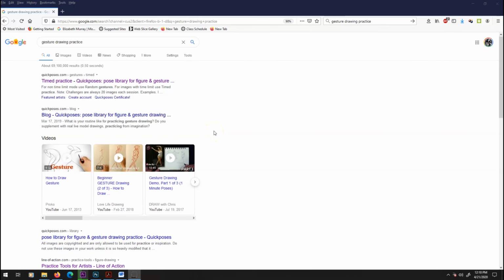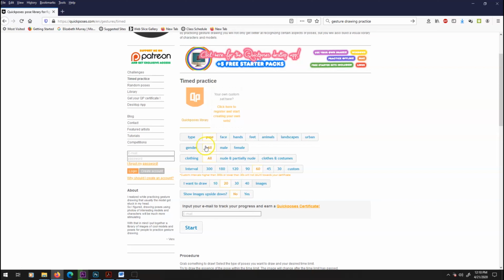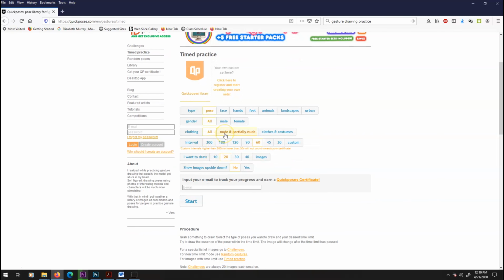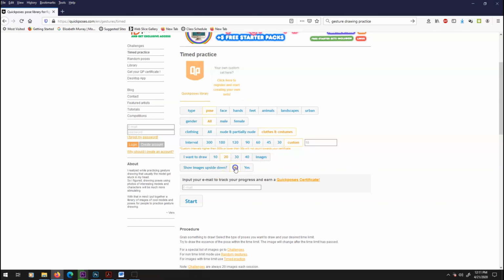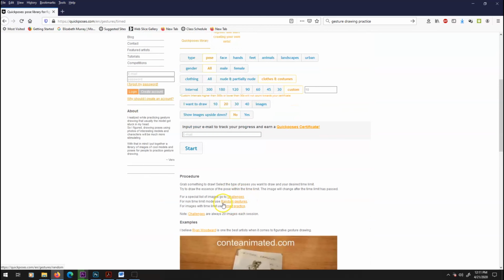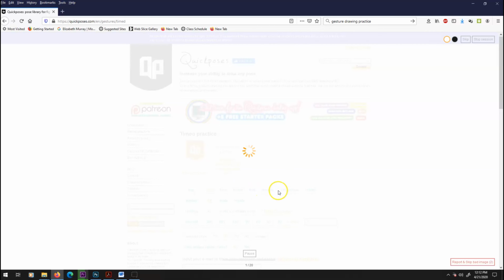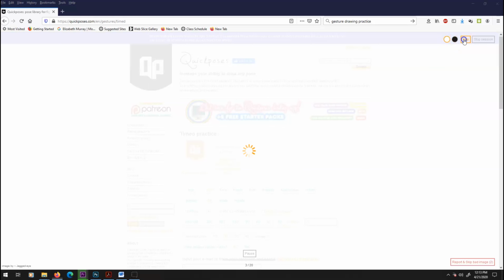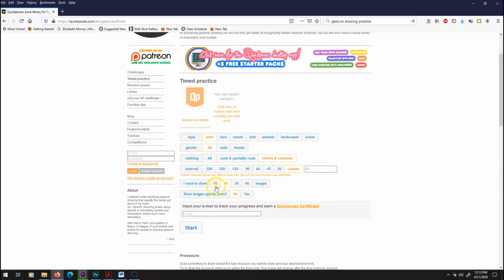DRAWING 101 - Lesson 19 - Gesture Drawing / Notational Drawing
In this exercise we will use our newly developed hand-eye coordination skills to learn how to start a drawing with a quick visual-note.

Use to complete the following tasks
10 gesture drawings at 1 minute a piece
10 gesture drawings at 45 seconds a piece
 20 gesture drawings at 30 seconds a piece
40 gesture drawings at 10 seconds a piece

You can do multiple drawings per pages of paper. Two or three per page would be a good size. Do not go too small. Each drawing should be done in ball-point pen on a sheet of 8.5” x 11” paper.